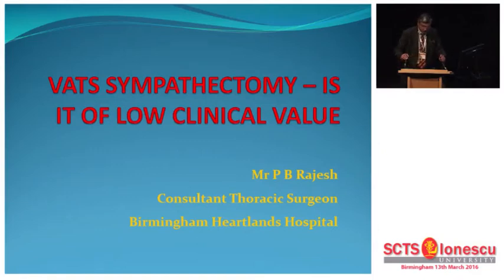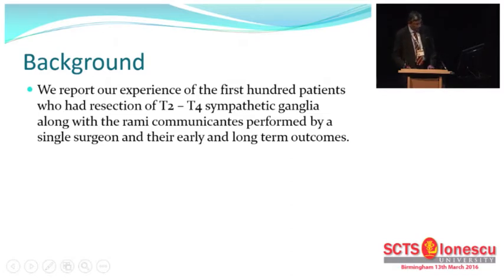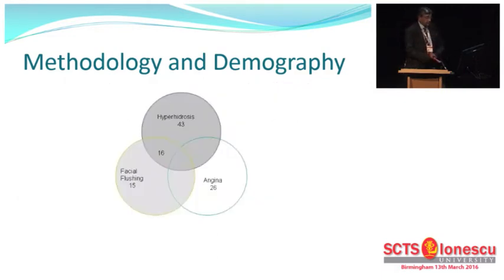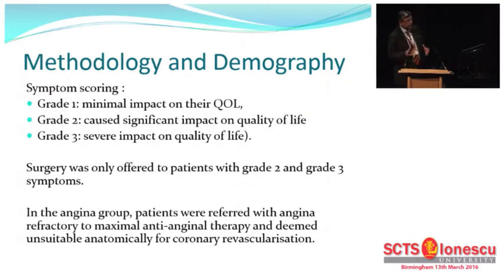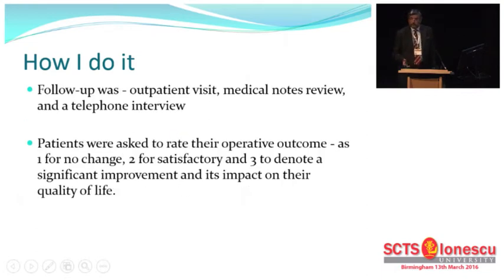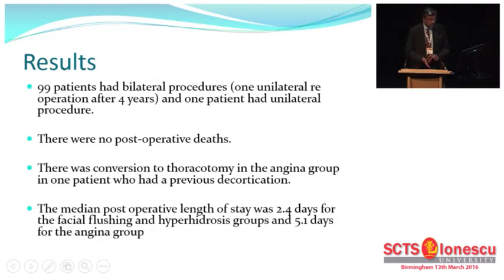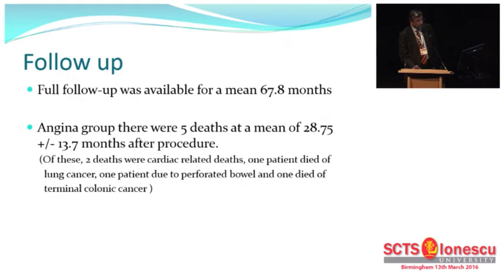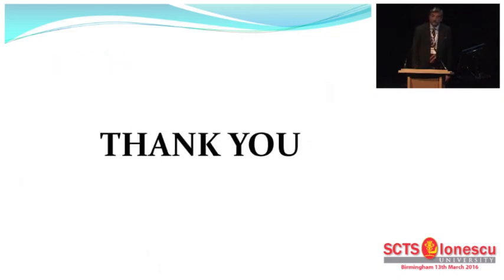VATS sympathectomy - is it of low clinical value?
Pala Rajesh of Heartlands Hospital, Birmingham, UK considers the usefulness of VATS sympathectomy, showing his technique involving resection.